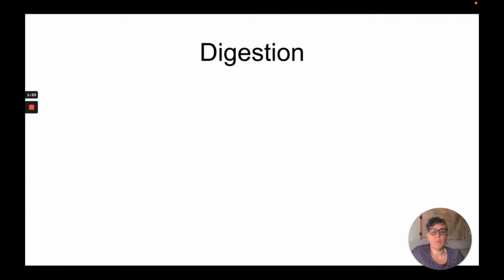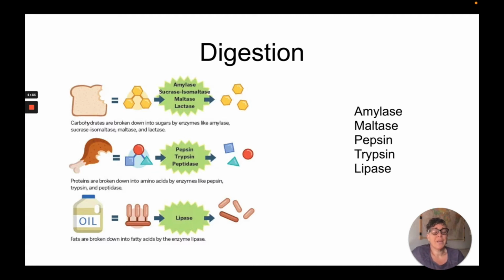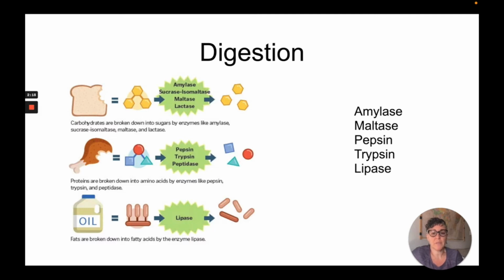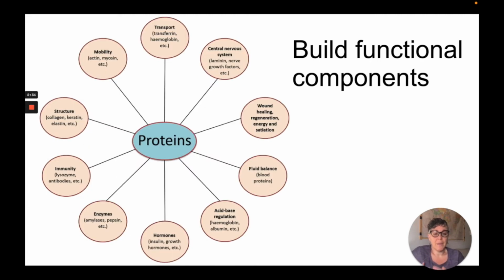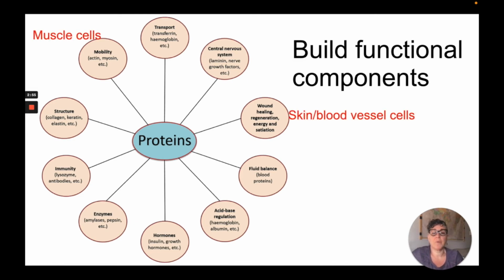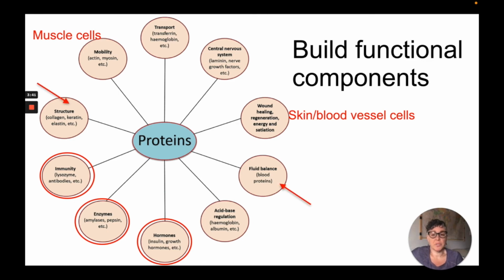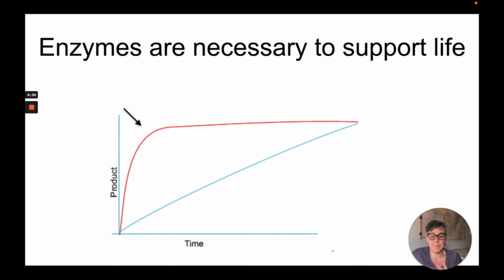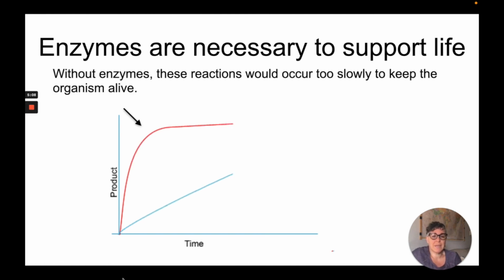IGCSE Biology Cambridge syllabus 5.1.3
Objective 5.1.3 on the importance of enzymes from the Cambridge CAIE 2025 syllabus for IGCSE Biology.